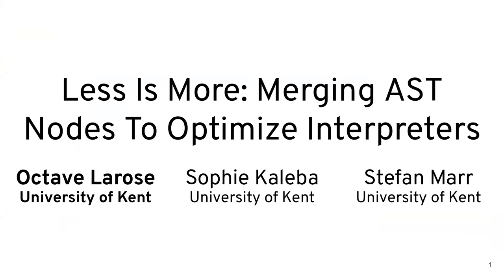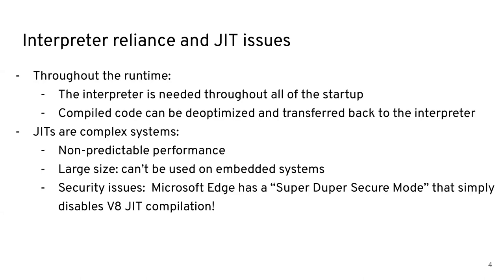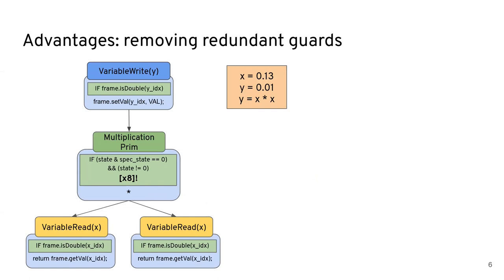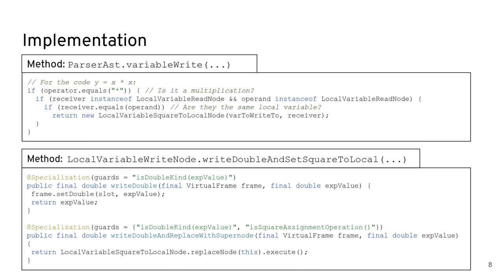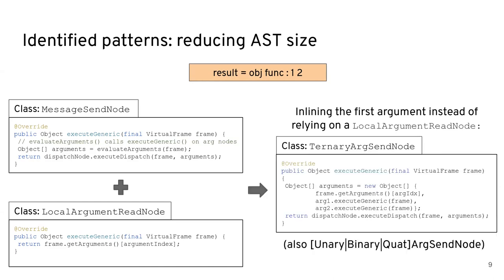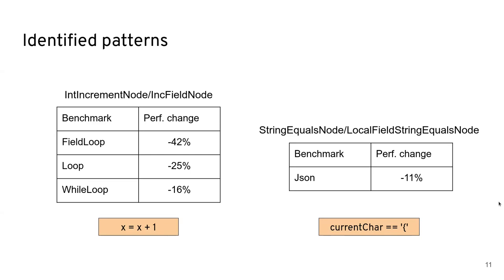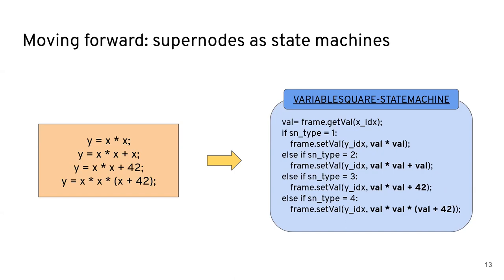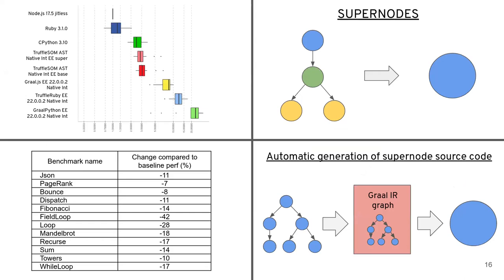MoreVMs'22 - Less Is More: Merging AST Nodes to Optimize Interpreters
Speaker: Octave Larose